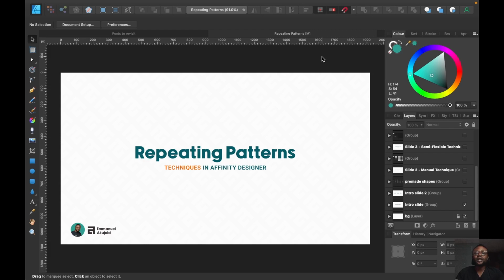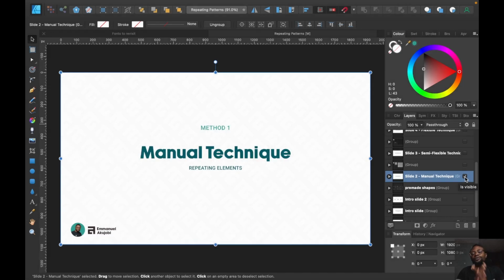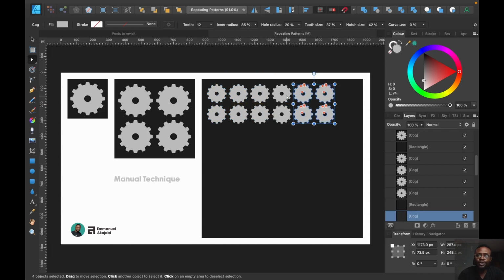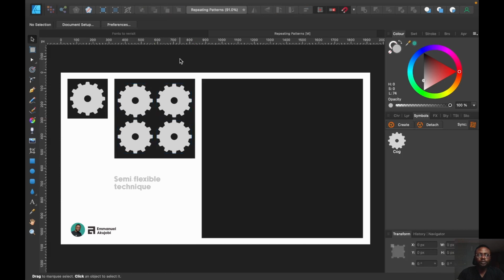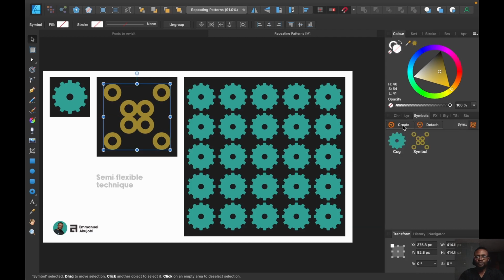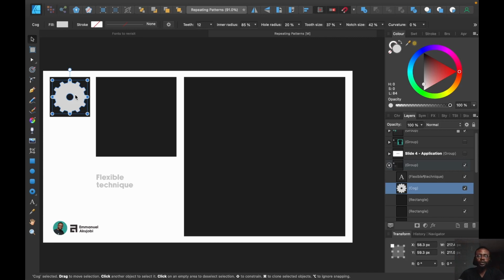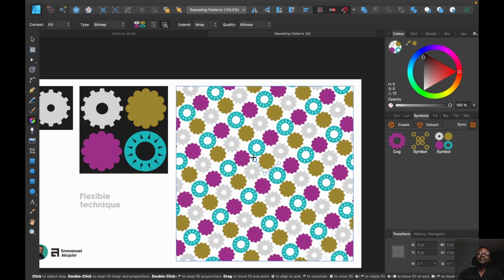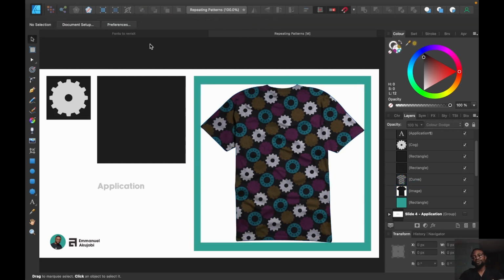Affinity Designer Tutorial - Designing complex patterns in Affinity Designer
In this video tutorial, we will explore the process of designing complex patterns in Affinity Designer. This powerful design software is perfect for creating intricate, repeating patterns that can be used in a variety of design projects, including textiles, wallpaper, and web design.

We will begin by discussing the different types of patterns and how to create them in Affinity Designer. We will then cover techniques for working with shapes and color to create interesting and unique patterns.

Next, we will delve into more advanced techniques such as working with layers and masks to create more complex designs. We will also explore the use of filters and effects to add depth and dimension to your patterns.

Throughout the video, we will provide tips and tricks for streamlining your workflow and working efficiently in Affinity Designer. By the end of this tutorial, you will have the skills and knowledge to design your own complex patterns with confidence.

This tutorial is perfect for designers and illustrators of all skill levels who want to take their pattern-making skills to the next level using Affinity Designer.

By the end of this video you will learn how to create repeating patterns, bitmap fills for print on demand products in Affinity Designer. The different sections include 3 ways/techniques you can apply to design patterns;

0:00 Introduction
0:43 Appreciation
1:28 Highlights
4:30 How to Create Patterns in Affinity Designer (Method 1)
7:31 How to Create Symbols for Patterns in Affinity Designer (Method 2)
13:11 How to Create Patterns Using the Fill Tool/Bitmap in Affinity Designer (Method 3)
17:32 How to Create Patterns on a T-shirt in Affinity Designer (The Application)
19:35 End

Affinity Design Tutorials